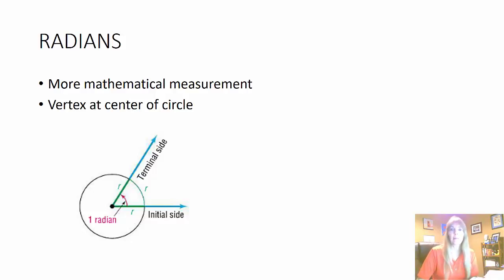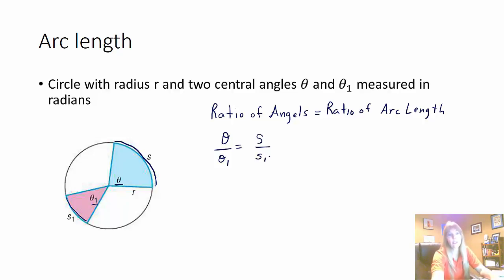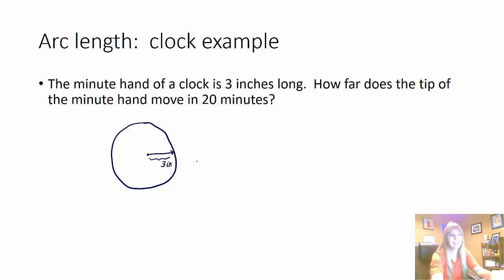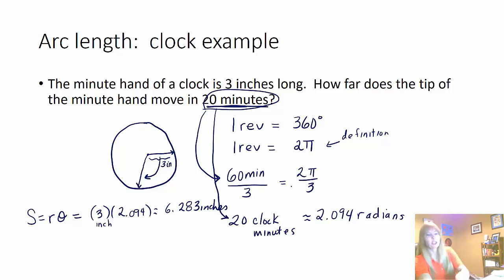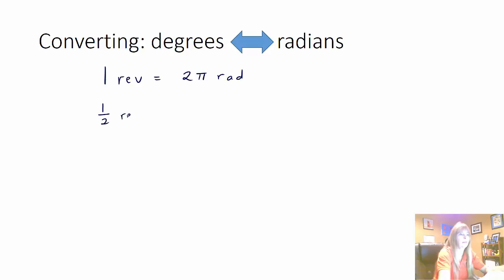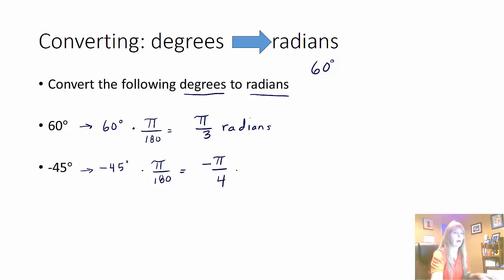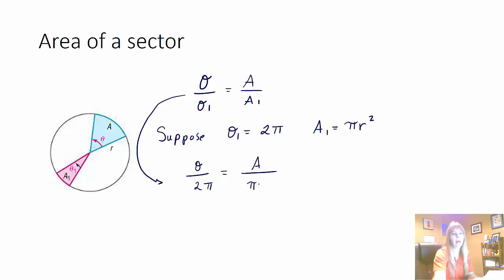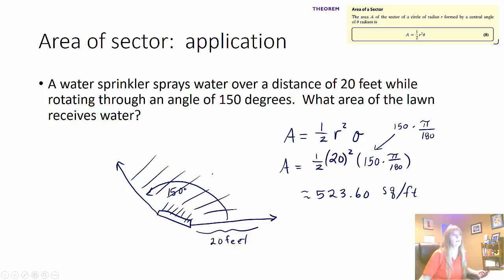MAT1093 Angles & Measure (Part II)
Converting degrees/radians, finding arc length and area of a sector of a circle